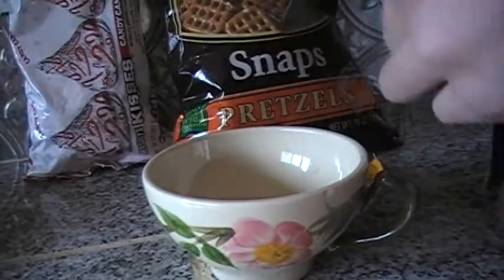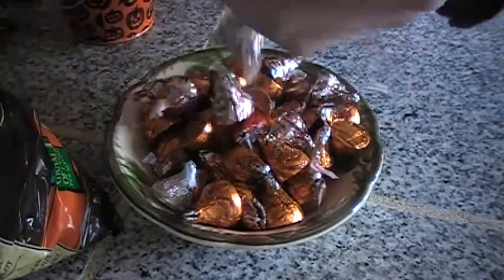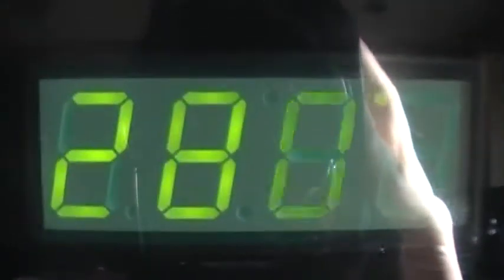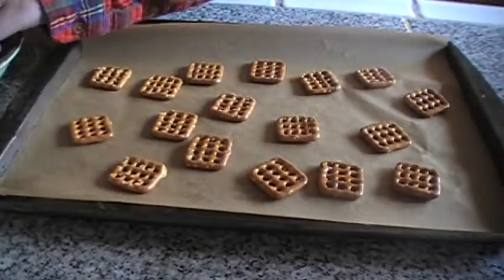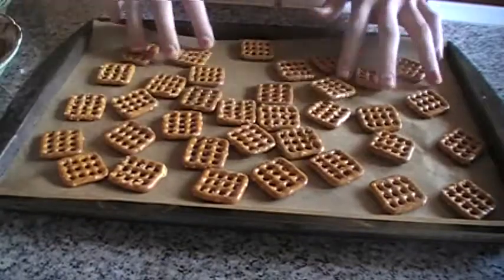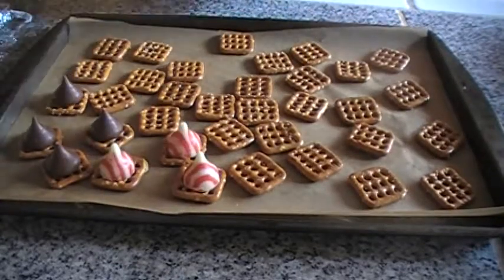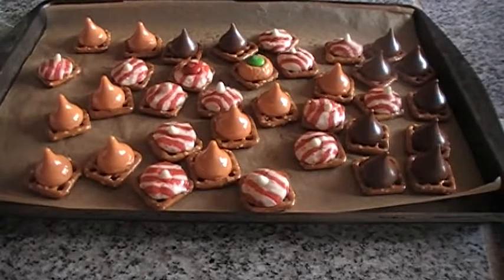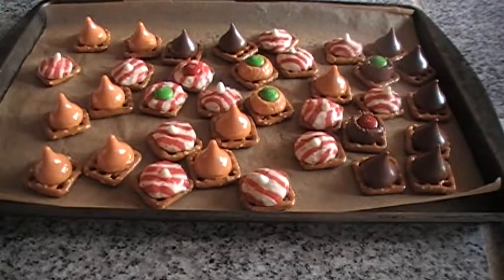CTC #2! How to make Pretzel Chocolate Treats!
`Hey angel face (;
So! Im sorry I haven't uploaded in a week or so. I was having difficulties with youtubes new layout and the haul I filmed for my beauty channel wasn't uploading. ugh. But now I have the second episode of Countdown to Christmas!
Enjoy xx

XOXO,
Natalie

Leave video requests in the comments!

DAYS UNTIL CHRISTMAS: 12 xxx

Song: All I want For Christmas Is You by Mariah Carey